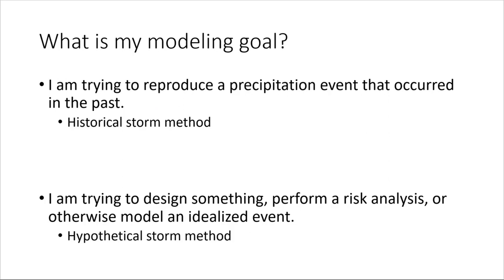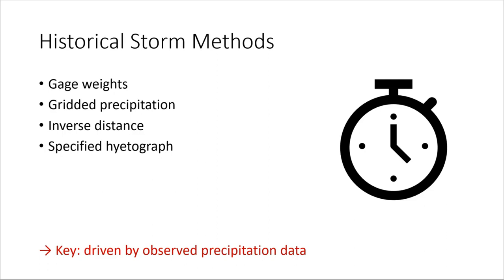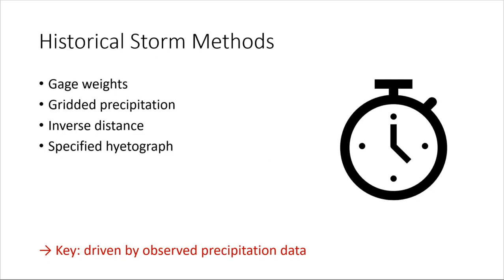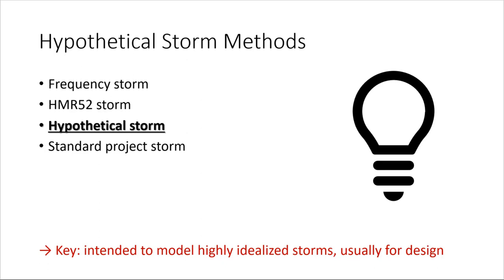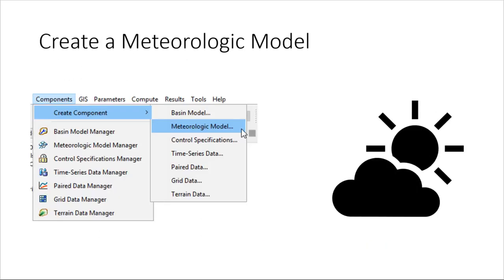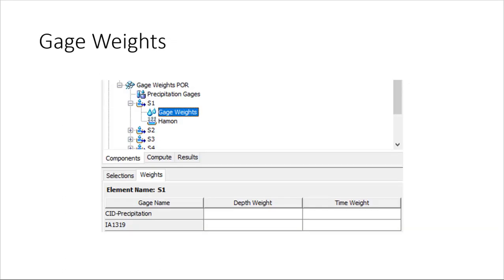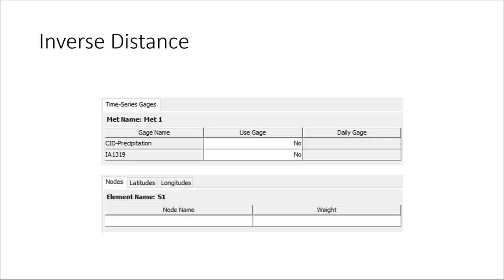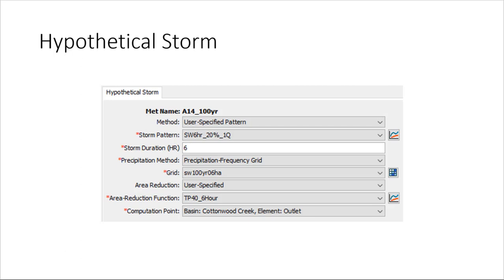L 5 b Precipitation Methods